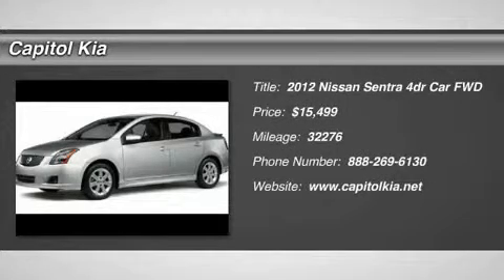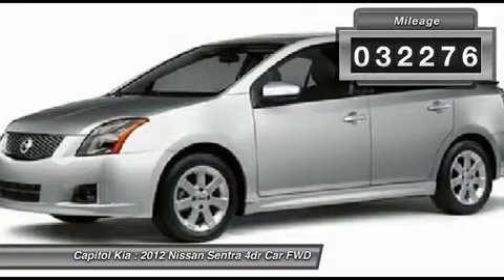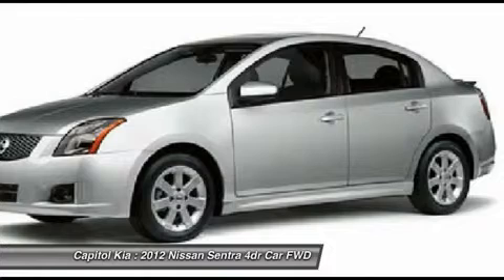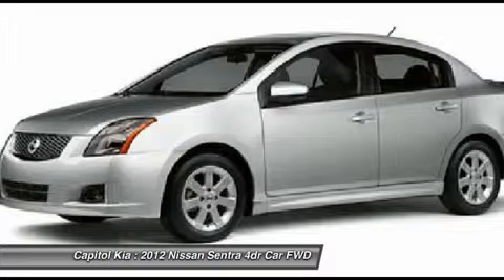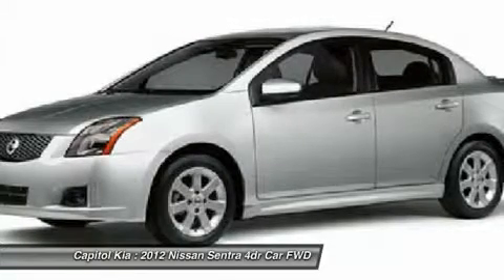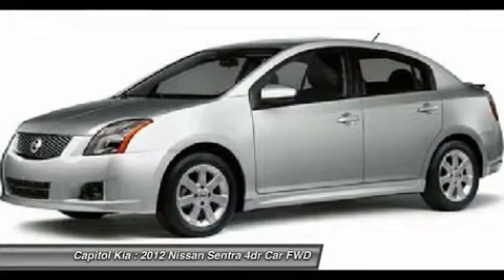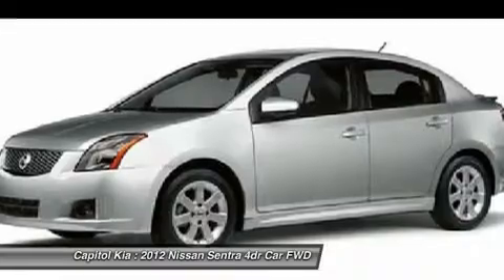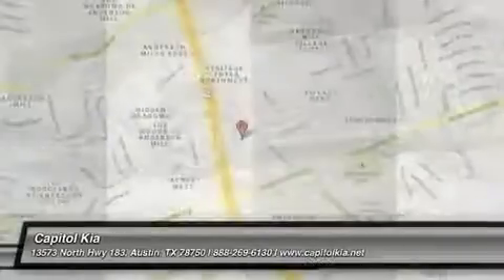2012 NISSAN SENTRA Austin, TX CL654913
2012 NISSAN SENTRA Austin, TX
Stock# CL654913

Capitol Kia
13573 North Hwy 183

Thank you for your interest in one of Fenton Chrysler Dodge Jeep Poteau's online offerings. Please continue for more information regarding this 2012 Nissan Sentra 2.0 SR with 32,276 miles. Only the CARFAX Buyback Guarantee can offer you the built-in peace of mind of knowing you made the right purchase. The Nissan Sentra 2.0 SR speaks volumes about it's driver, uncompromising individuality, passion for driving, and standards far above the ordinary. It's exceptional fuel-efficiency is a clear sign that not all vehicles are created with the same standards. If not for a few miles on the odometer you would be hard-pressed to know this 2012 Nissan Sentra is a pre-owned vehicle. The incredible 2012 Nissan Sentra 2.0 SR is an invigorating performance machine that will pump adrenaline into any driver who dares to take the wheel. Do you really need any other reason to want one? More information about the 2012 Nissan Sentra: The Sentra is Nissan's compact sedan, competing with the likes of the Honda Civic, Toyota Corolla, Chevrolet Cruze, Ford Focus and Hyundai Elantra. Compared to these vehicles, the Sentra has a somewhat sportier look and feel--especially in its top SE-R and SE-R Spec V models. It's also one of the better for backseat and trunk space and the sporty SE-R Spec V provides a good alternative between standard-issue compact sedans and tuner-influenced models like the Mazdaspeed3 and Subaru WRX. This model sets itself apart with large trunk, comfortable ride, Good list of features for the money, performance and handling in SE-R Spec V trim, and folding rear seats